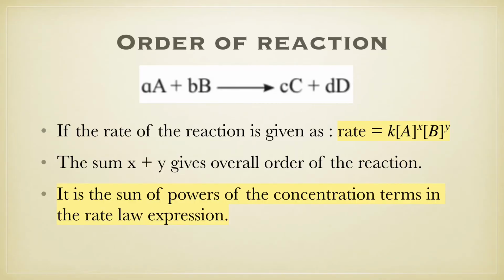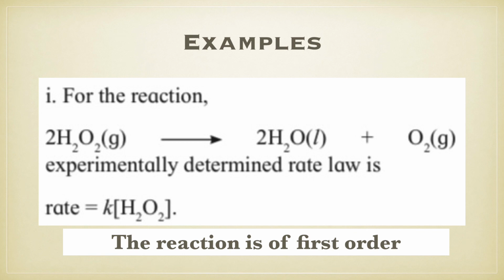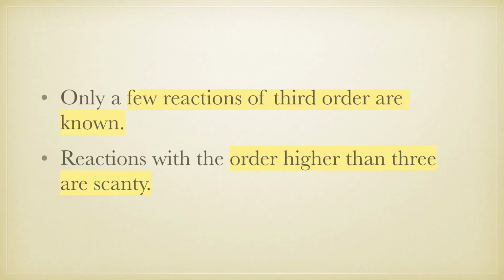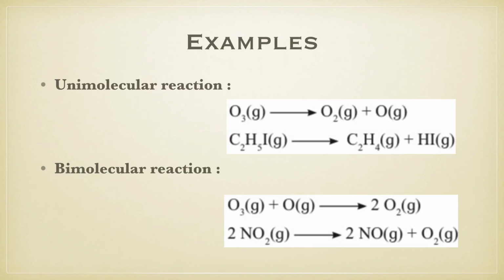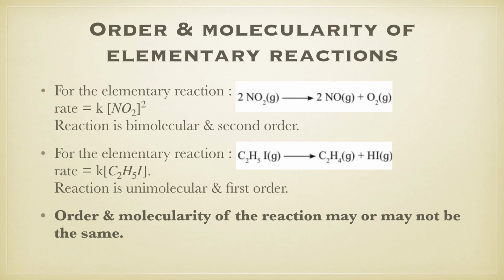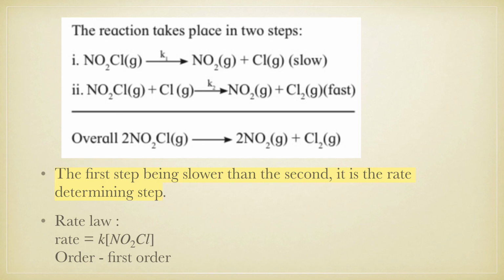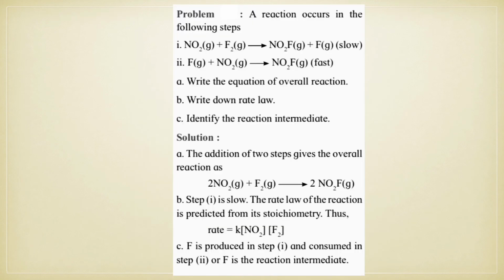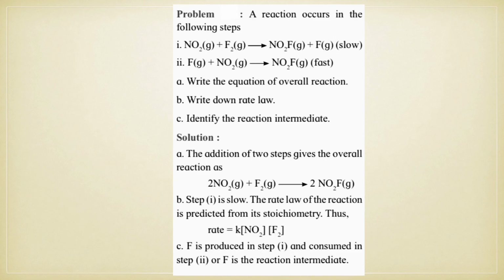Lecture - 6.2 || Chemical Kinetics - order & molecularity of a reaction || Grade 12